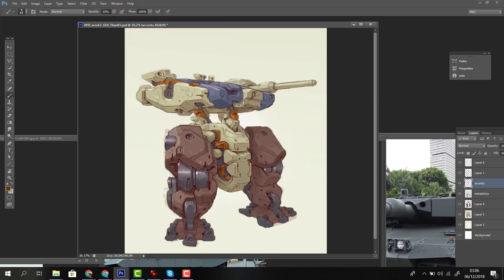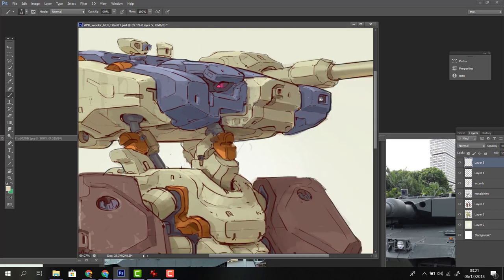Quick Art Talk EP.03 - How To Get Started With Concept Art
(moving all the episodes from ''Michal Kus'' Channel to ''Focal Point School'' channel)

After defining what concept art is lets talk about how to get started as the job and its different branches (environment, characters, hardware, etc) can make it tricky and confusing. Let's talk about how to get started efficiently. Keyword: Inspiration!

Like, subsribe if you liked it. Comment for what next topic we should cover! THANKS!